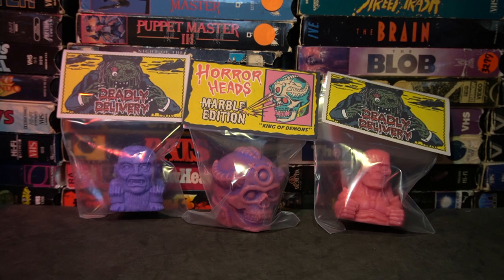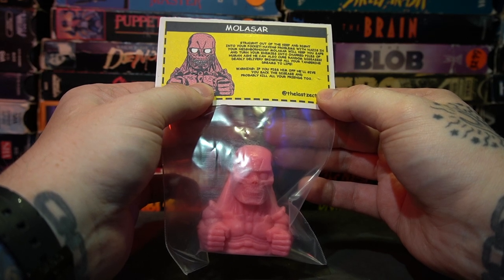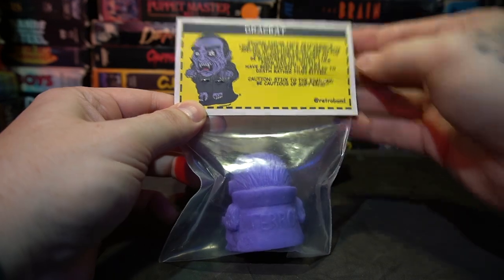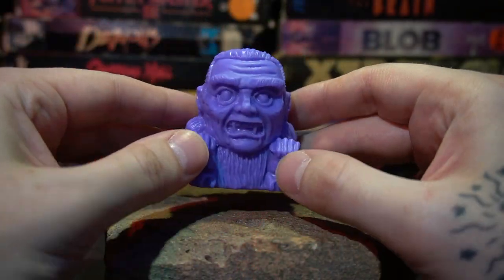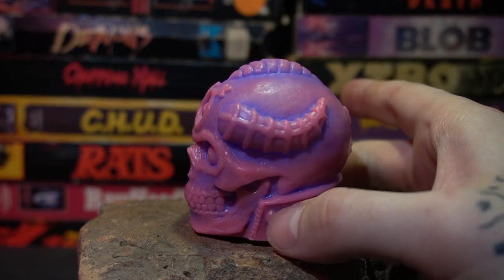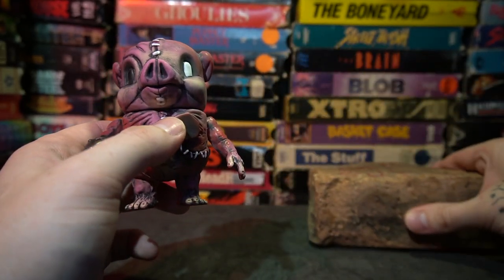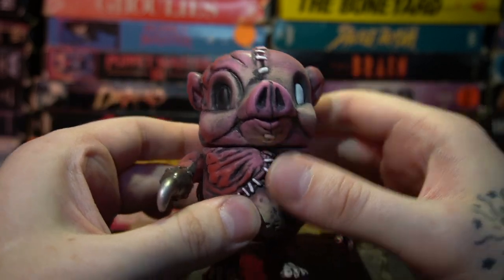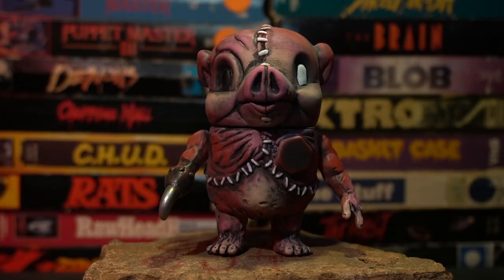Vinyl Variations: Deadly Delivery and Splurrt!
In this video I take a look at some resin/rotocast offerings from Deadly Delivery and one of Splurrt's new sofubi pieces.

give them a follow on instagram